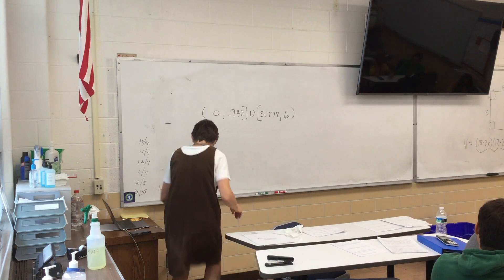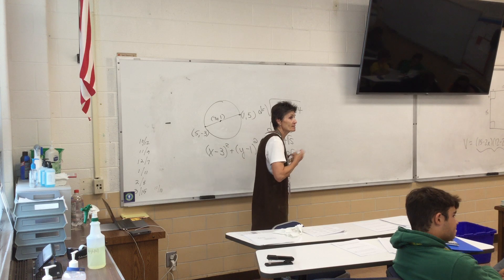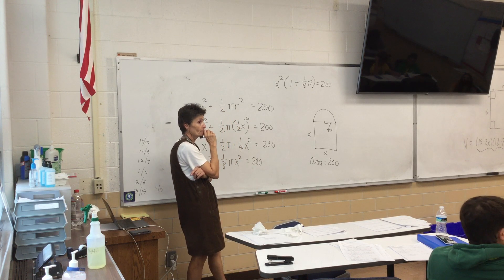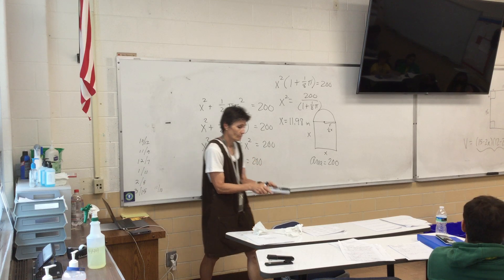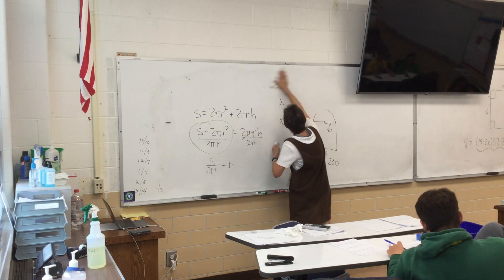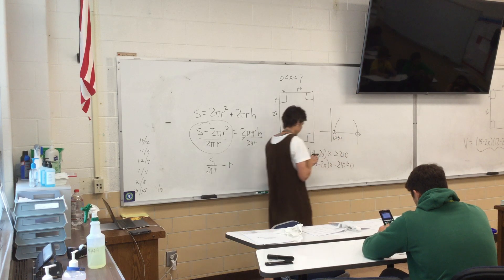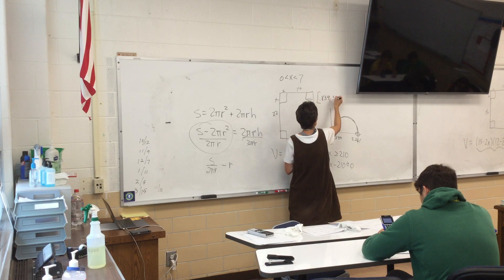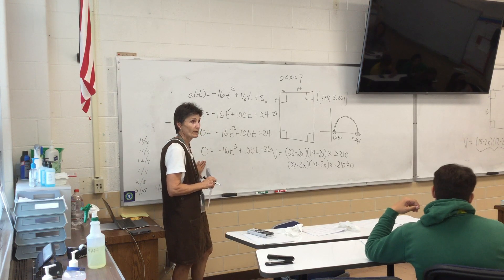Precal X Review P (assorted)